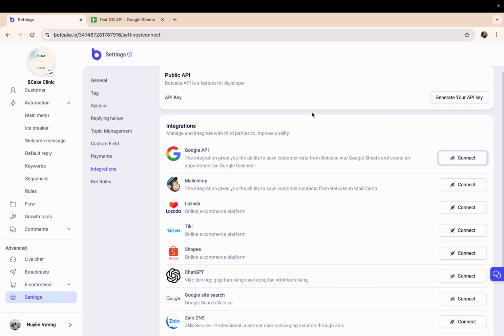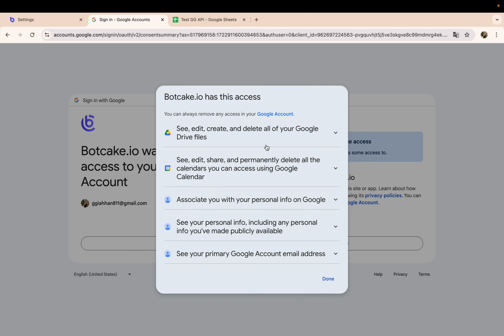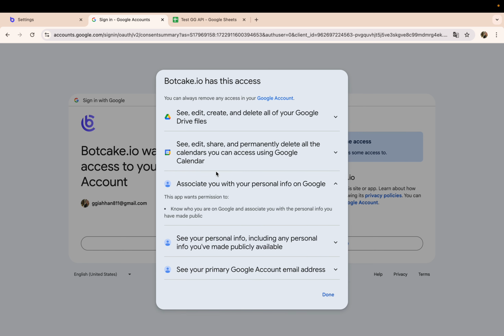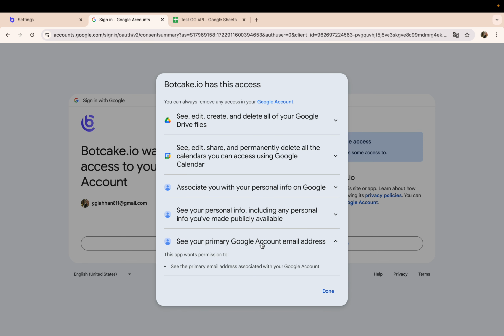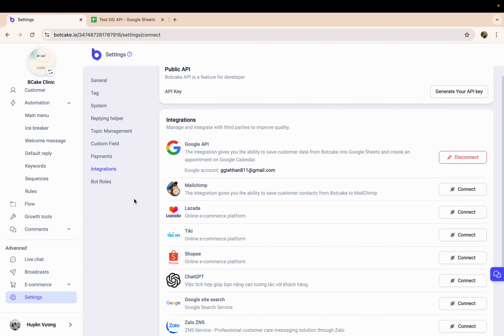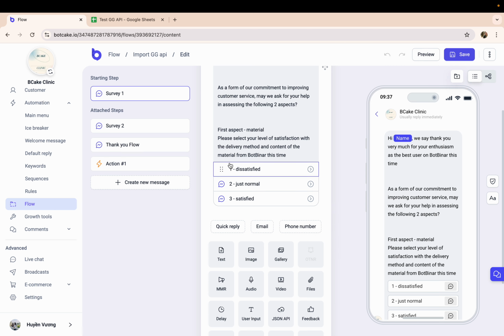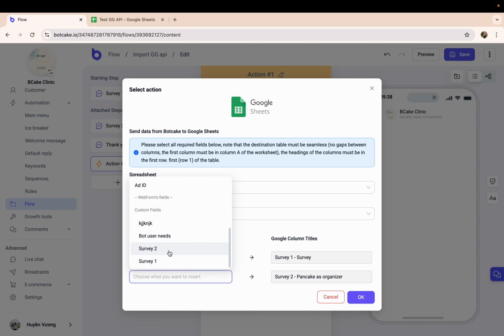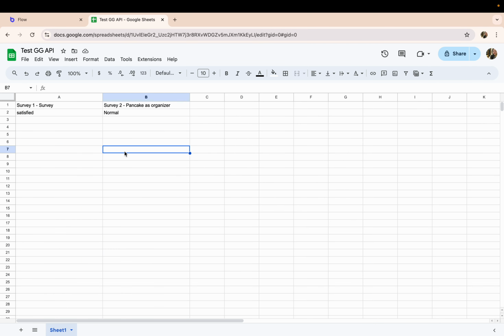[Botcake] Google Drive API Permission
[Botcake] Google Drive API Permission - Aug 2024